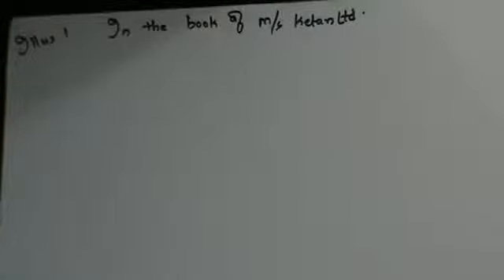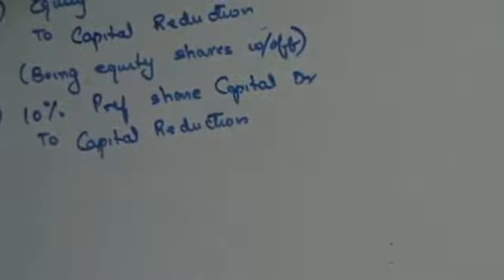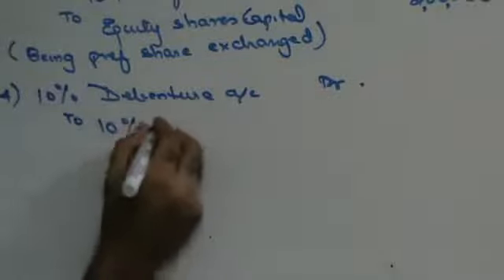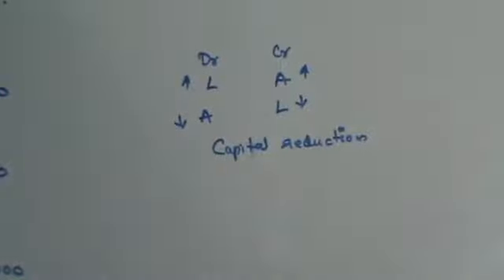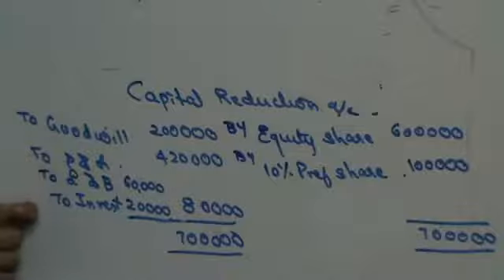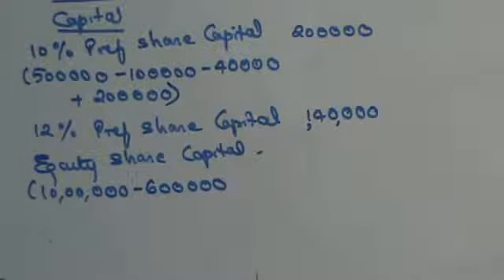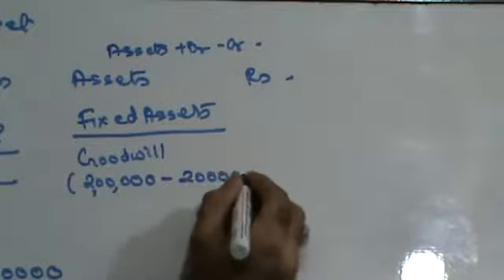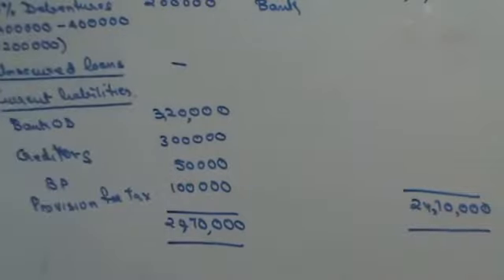ty finance internal reco 01